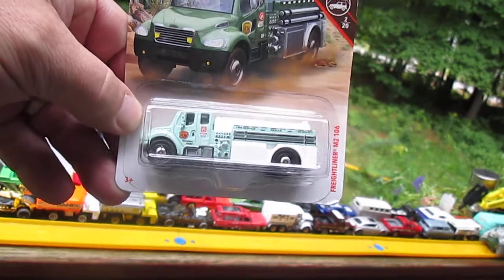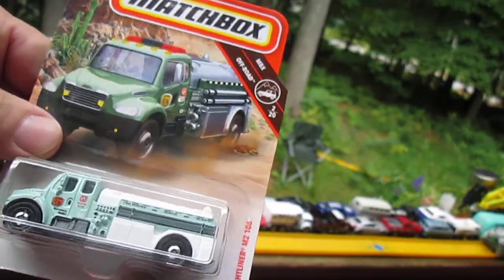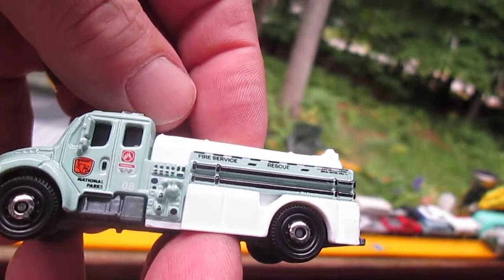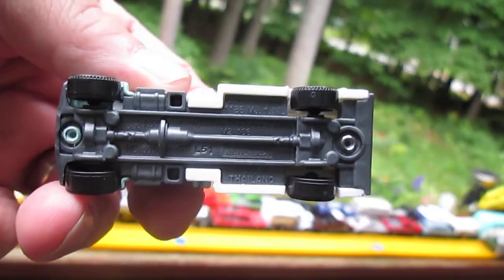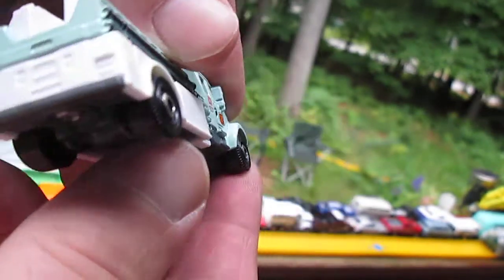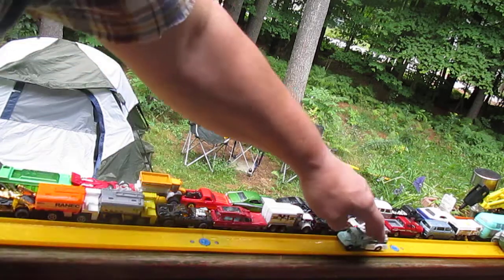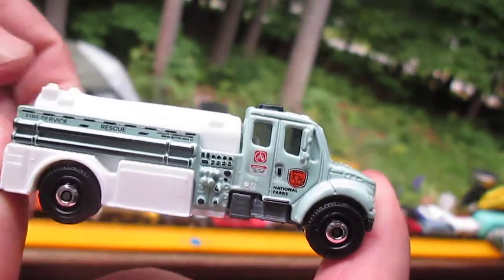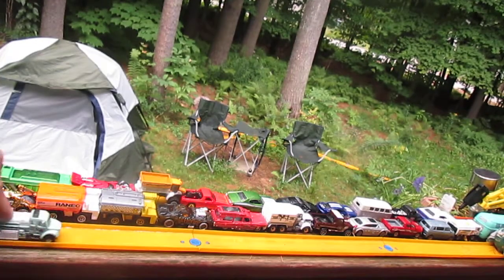Freightliner M2 106 Matchbox Toy Rescue Truck Unboxing and Review MBX Off-Road Series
Watch as i open up this MBX at Timmys10again Toys.